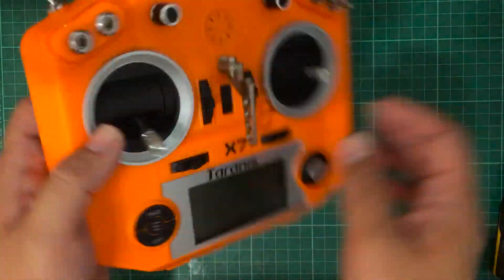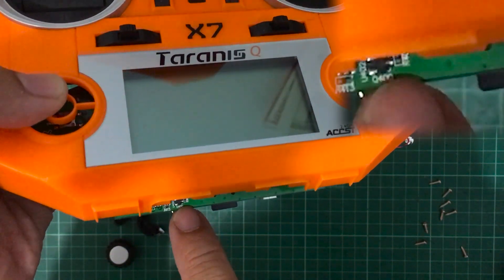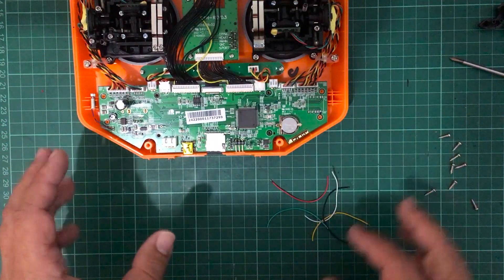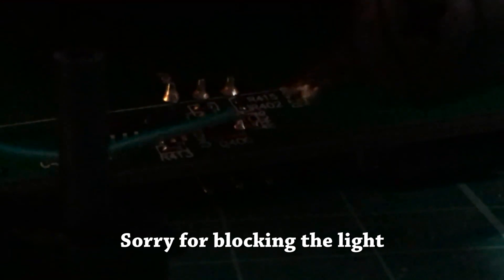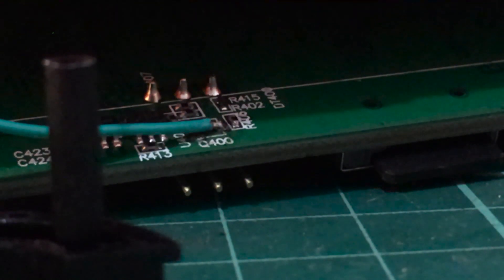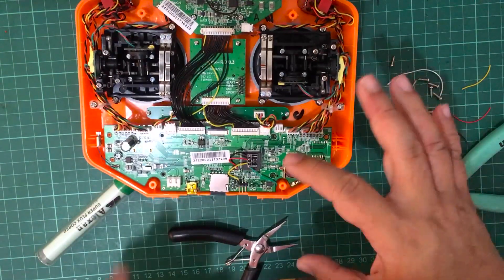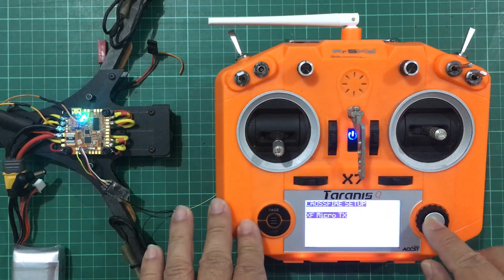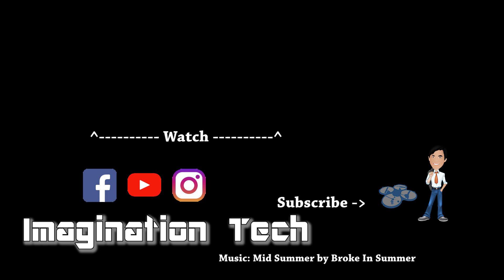Crossfire QX7 Mod (Appendix) | Complete Guide to Crossfire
IMPORTANT: I uploaded a revised version where the background music doesn't drown out my voice.

So I've just posted my complete guide to the Crossfire system, and I hope you find this useful. This video is meant to be an appendix to that video, and will just deal with installing the inverter mod on your Taranis QX7, X10S, or X12.

DRONES
Oblivion
-Dalprop Cyclone 5051C

Cloud
NewBeeDrone 65mm Cockroach Frame - shopee.ph/punong.bisyonaryo
NewBeeDrone Gold Motors - shopee.ph/punong.bisyonaryo